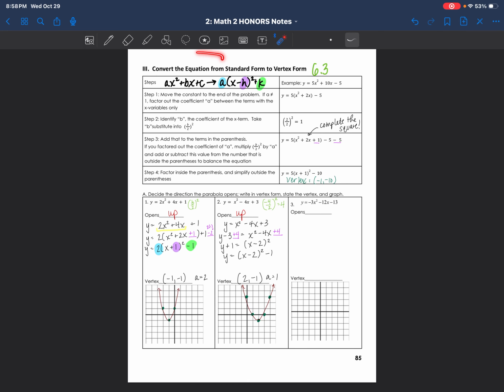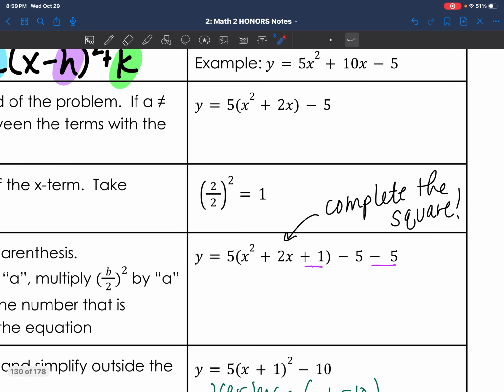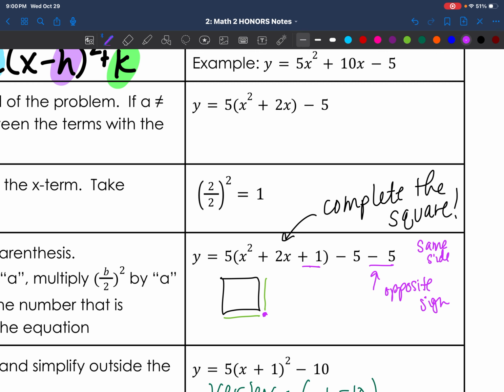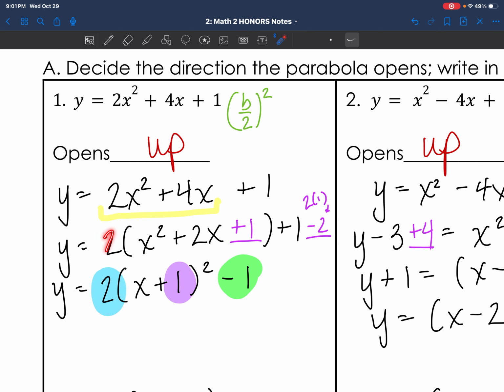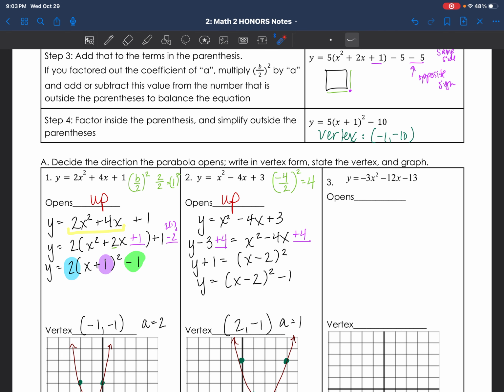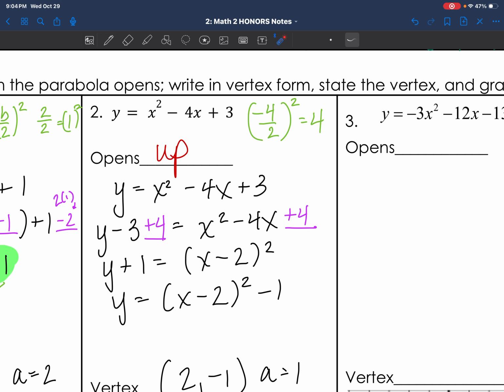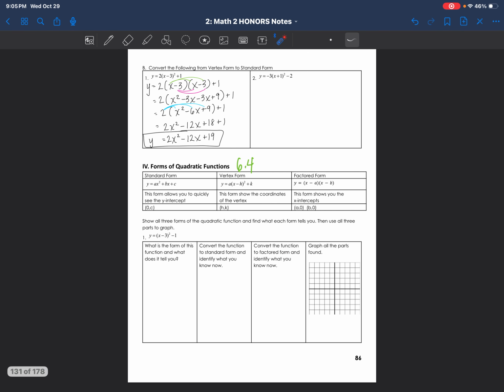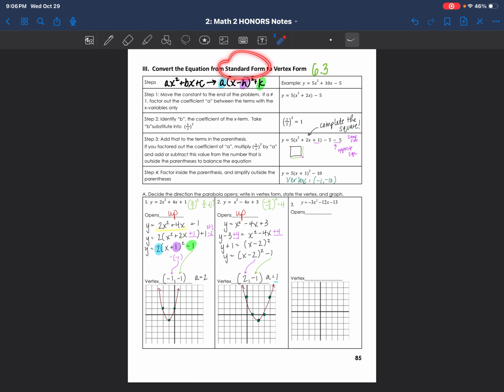M2H 6.3: Convert the Equation from Standard to Vertex Form